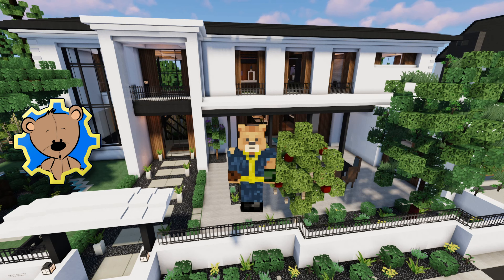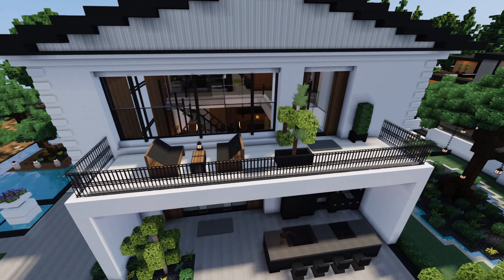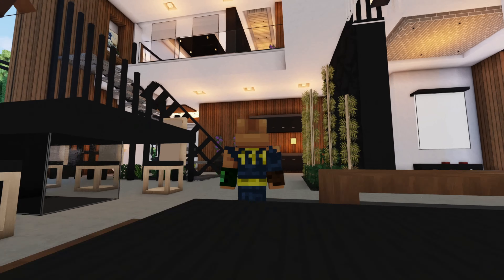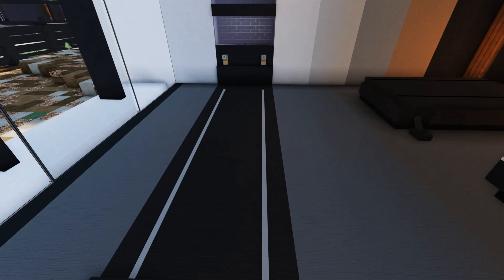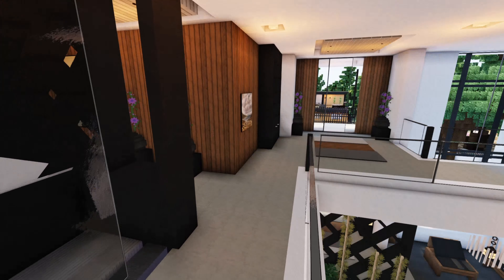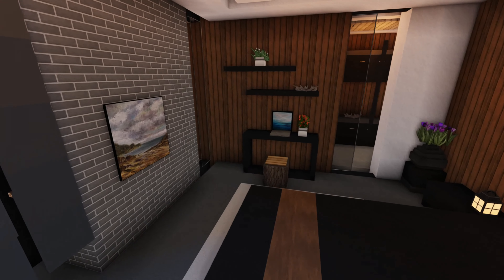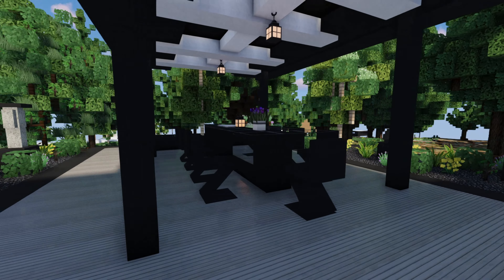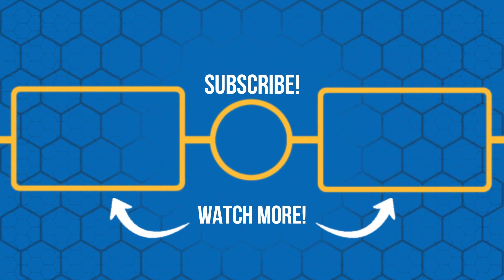Is This the Coolest Modern Minecraft House Ever? - World of Keralis - Minecraft Showcase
This has to be one of the coolest modern Minecraft houses ever created before, not just on World of Keralis, but in all of Minecraft!! If you want to learn how to build modern Minecraft mansions just like this, check out this showcase!

Minecraft Tour

Check out my Twitter for Minecraft madness, product giveaways, and a sneak peak into my life!!

If you enjoyed this video please consider supporting me by becoming a patron for as low as three dollars a month!! Most of the money will go towards the Game Kind and Pay It Forward initiative!

Built by: Kaminari
Warp: Nylia2   Tppos -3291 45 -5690
Server IP: Hub.WorldofKeralis.com